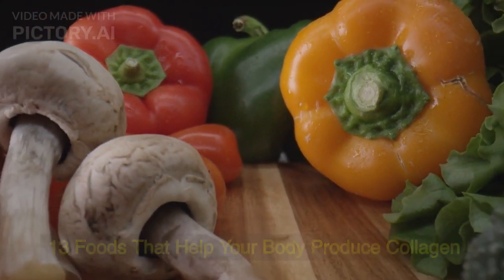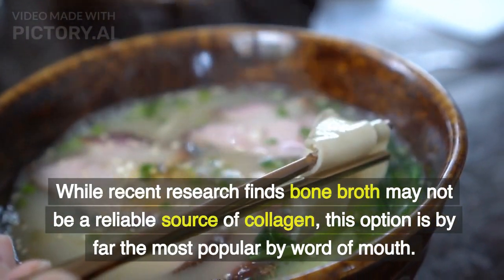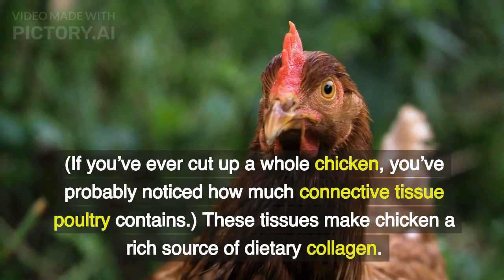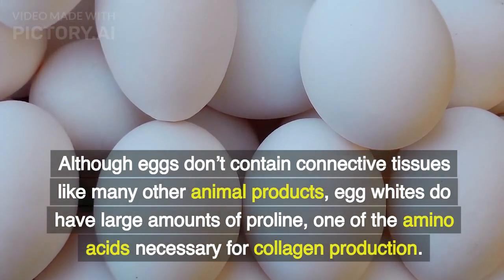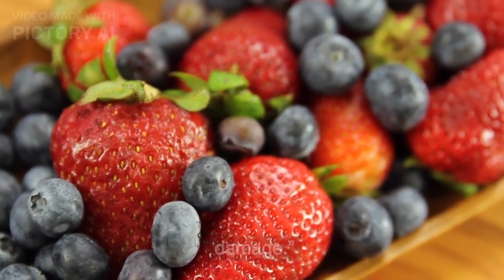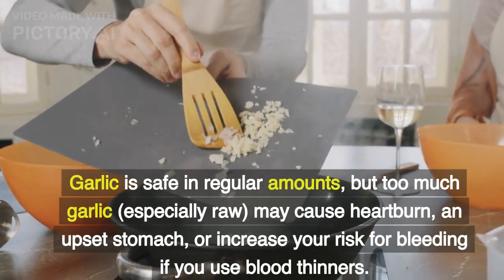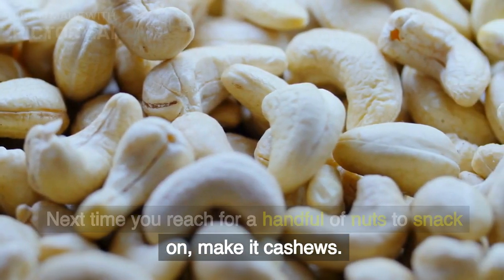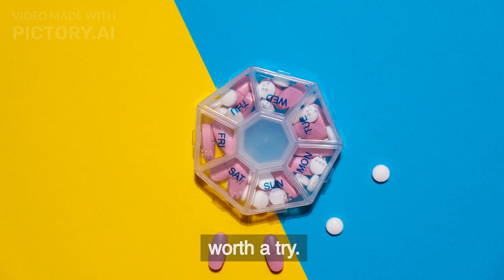"Top 13 Collagen-Rich Foods to Improve Your Skin | Boost Natural Beauty and Radiance"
In this video, we'll reveal the top 13 collagen-rich foods that can help improve your skin's health, elasticity, and overall radiance. Collagen, a protein found abundantly in our bodies, plays a crucial role in maintaining youthful skin, strong nails, and lustrous hair.

In this comprehensive guide, we'll delve into the best dietary sources of collagen that can naturally enhance your beauty from within. We've curated a diverse list of collagen-rich foods that are both delicious and beneficial for your skin. Prepare to be amazed by the transformative effects these foods can have on your complexion.

Bone Broth: Learn how this ancient remedy made by simmering animal bones can supply your body with an array of amino acids needed for collagen production.

Fish and Seafood: Discover the seafood wonders packed with collagen-boosting nutrients like omega-3 fatty acids, zinc, and selenium.

Chicken: Find out how this lean protein can provide essential amino acids that aid in collagen synthesis.

Eggs: Learn why eggs are a valuable source of collagen-promoting amino acids, vitamins, and minerals.

Berries: Explore the antioxidant-rich properties of berries, such as strawberries and blueberries, that can protect collagen from damage.

Citrus Fruits: Discover how vitamin C-rich fruits like oranges and lemons contribute to collagen production and protect against skin aging.

Leafy Greens: Uncover the benefits of spinach, kale, and other leafy greens that provide vitamins and minerals crucial for collagen synthesis.

Avocado: Learn about the healthy fats found in avocados that support collagen production and maintain skin elasticity.

Nuts and Seeds: Discover the skin-nourishing properties of nuts and seeds, including almonds, walnuts, and chia seeds, packed with collagen-boosting nutrients.

Bell Peppers: Find out how these vibrant vegetables loaded with vitamin C can enhance collagen synthesis and fight skin-damaging free radicals.

Tomatoes: Explore the benefits of tomatoes, rich in lycopene, which can protect collagen from degradation caused by harmful UV rays.

Garlic: Learn how this flavorful ingredient not only adds taste to your meals but also provides sulfur, a vital element for collagen production.

Dark Chocolate: Delve into the surprising benefits of indulging in a moderate amount of dark chocolate, which contains antioxidants that support collagen formation.

By incorporating these collagen-rich foods into your diet, you can nourish your skin, reduce the signs of aging, and enhance your natural beauty. Remember, a healthy diet combined with a proper skincare routine can work wonders for your skin.

Get ready to embark on a journey towards glowing skin and radiant beauty with these top 13 collagen-rich foods!